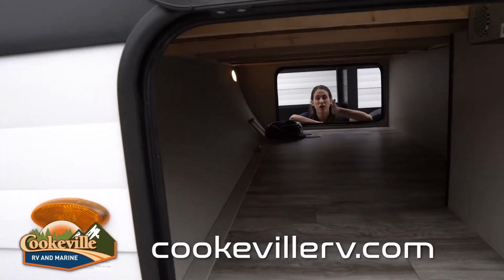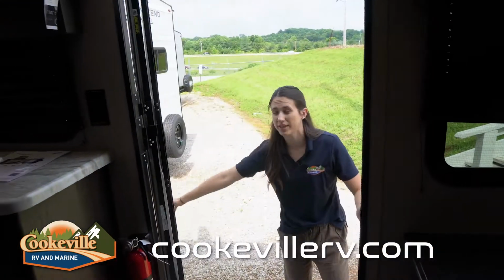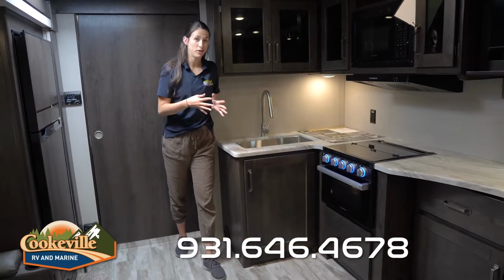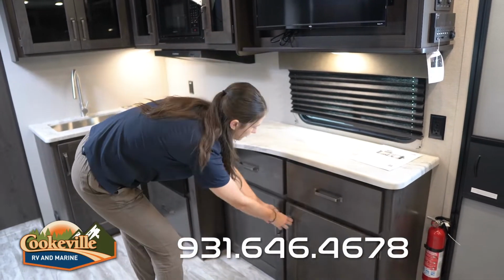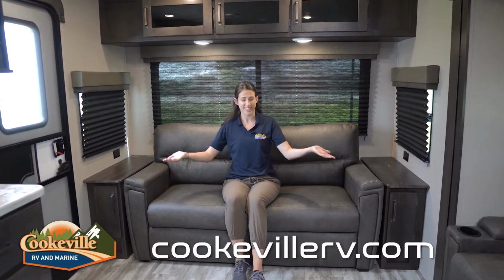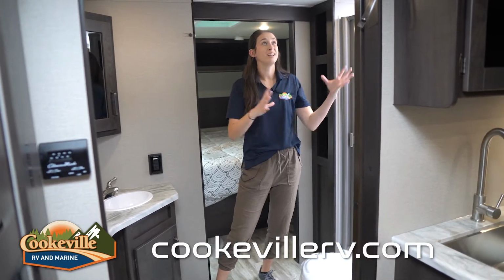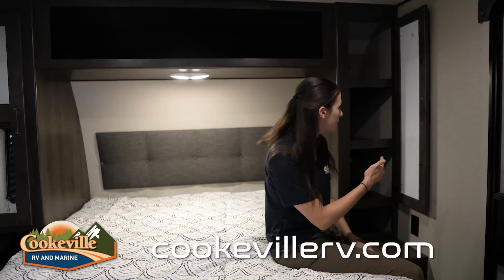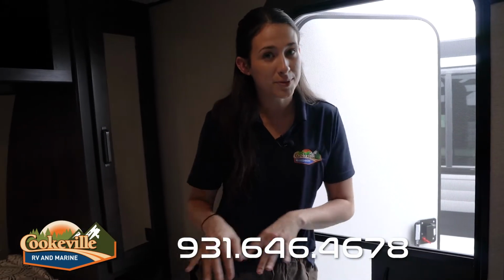2022 Grand Design Transcend 245RL | Walkthrough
Let's take an in-depth look at this amazing 2022 Grand Design Transcend 245RL!

You can keep adventuring spirits high with this Transcend Xplor travel trailer! Since this unit has two entry doors, you'll be able to access the main living area or the front private bedroom from outside, and the walk-through bathroom also has entry doors on either side which means that it also can be accessed from the bedroom or main living area.